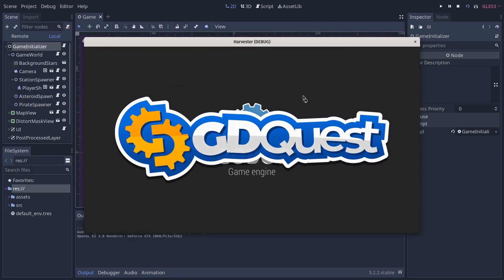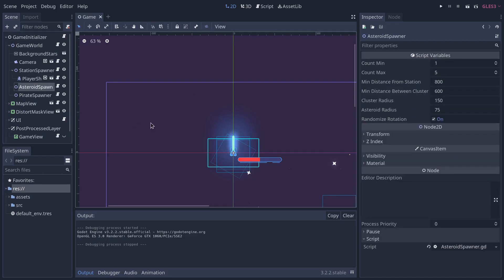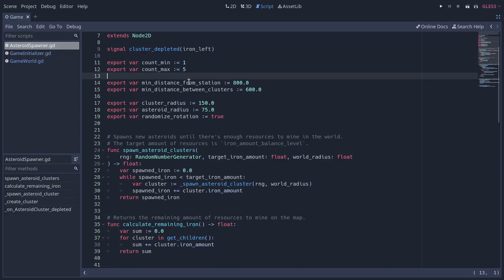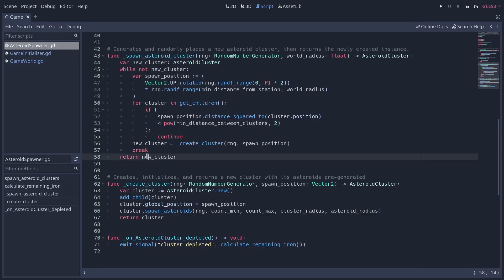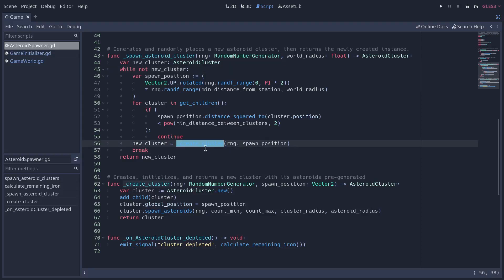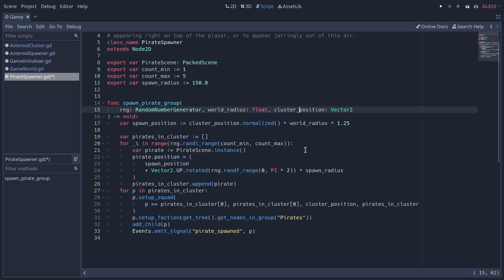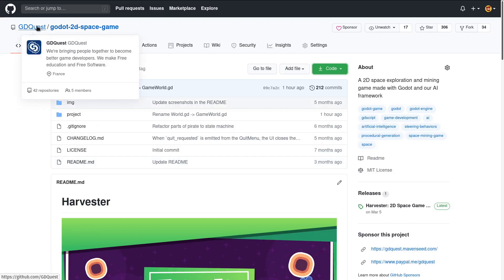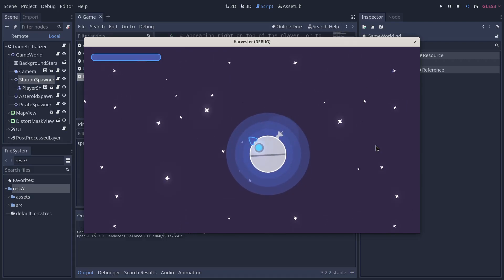World Generation in Our Space Game Demo: Godot Code Breakdown